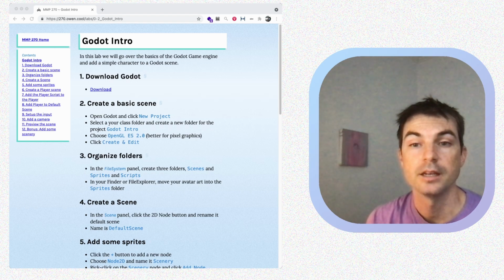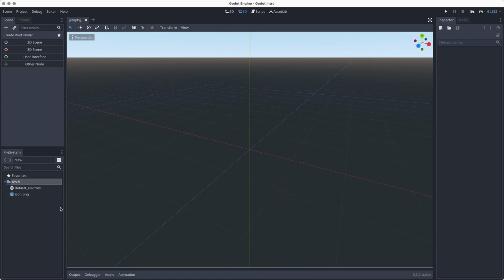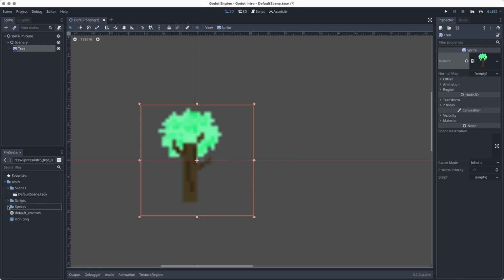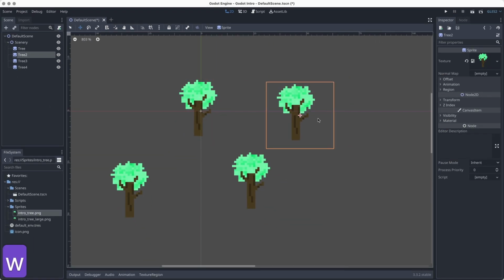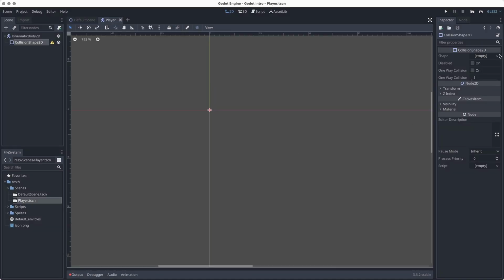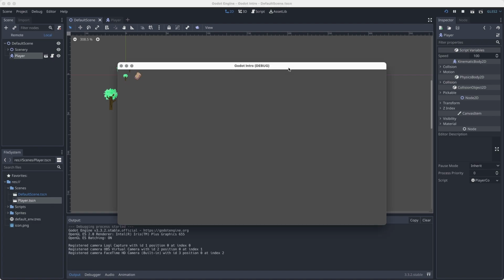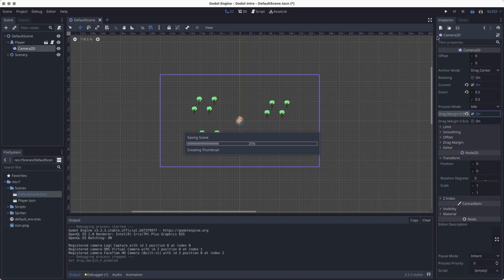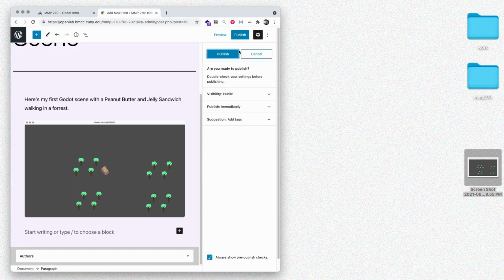Godot Intro ~ MMP 270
In this lab we will go over the basics of the Godot Game engine and add a simple character to a Godot scene.

00:00 - Intro
02:12 - Downloading Godot
02:48 - Downloading Lab Files
03:20 - New Project
04:24 - Interface Layouts
04:59 - FileSystem
05:48 - Scene Panel
06:25 - Save the default scene
06:50 - Adding Nodes to the Scene
07:58 - Image Filter Settings
08:58 - Node Hierarchy
11:04 - Viewer Window
13:22 - Inspector Panel
14:57 - Adding Player Scene
15:50 - How Scenes Work
18:24 - Add PlayerController Script
19:44 - Input Map
21:46 - Adding a Camera
26:03 - Screenshot and Open Lab